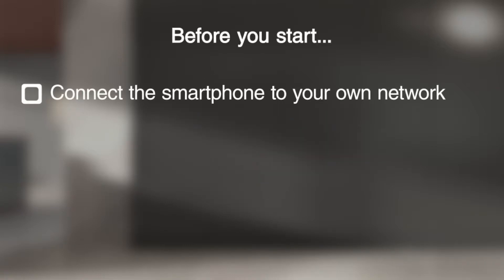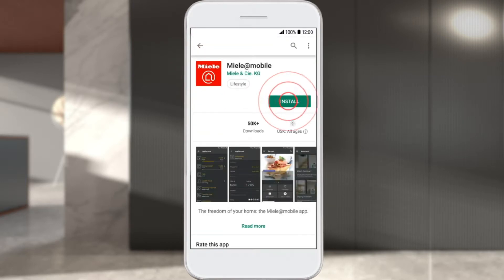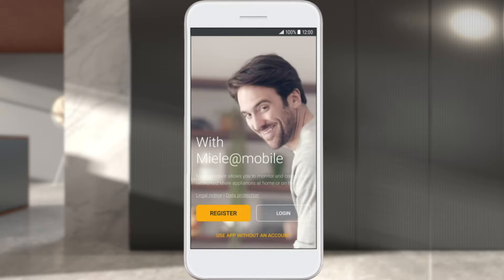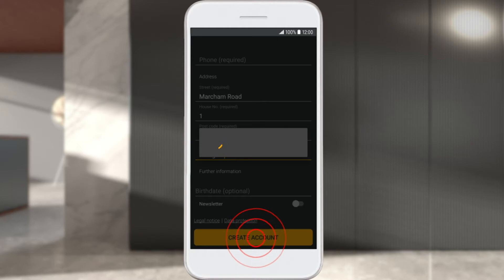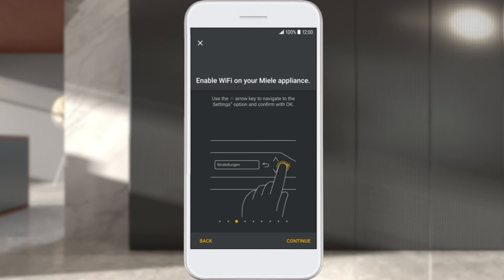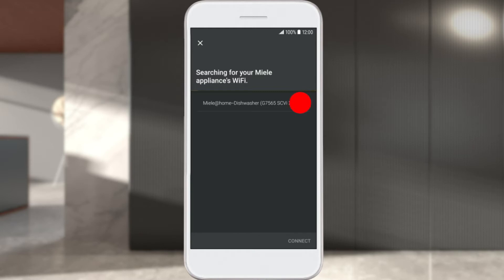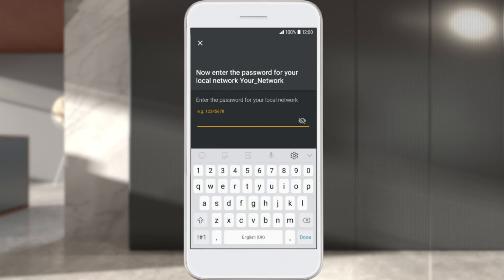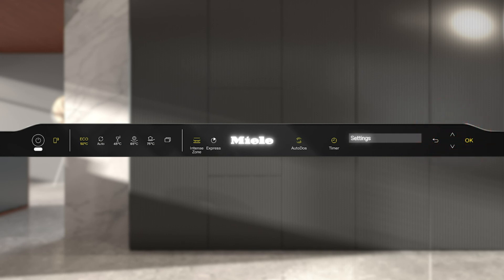Hvordan installere Miele@Home app på Android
Se hvordan du installerer Miele sin app for å kunne styre dine Miele-produkter via WiFi. Fremgangsmåte for deg med Android.